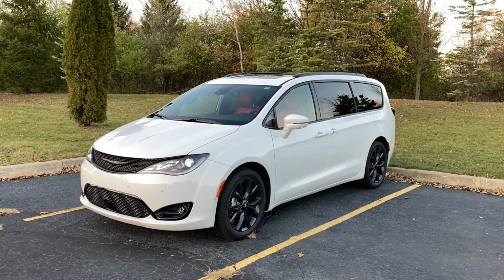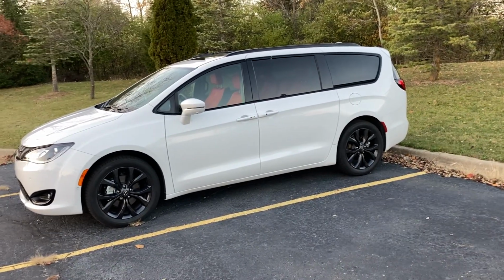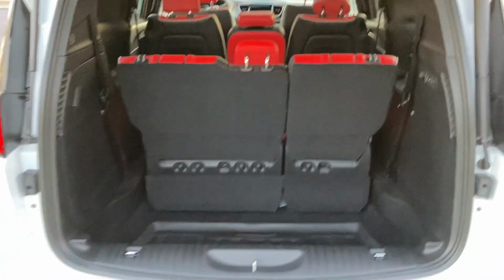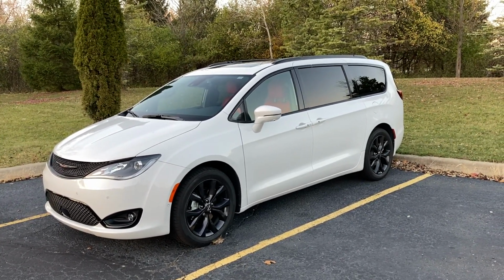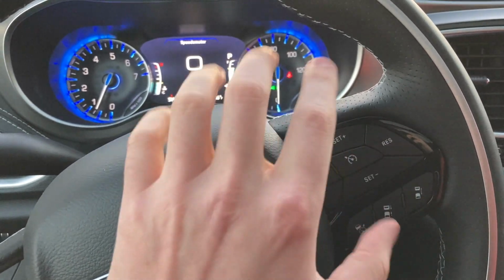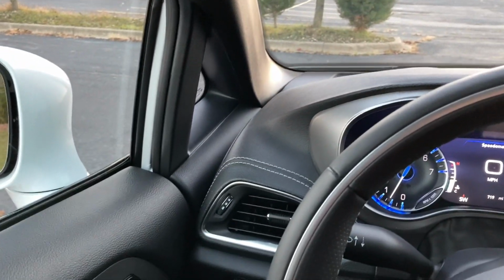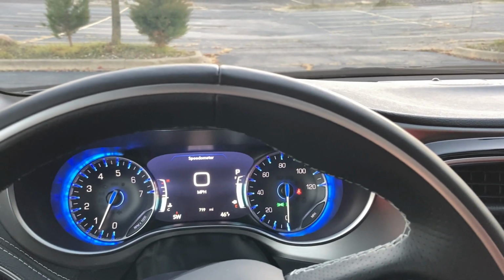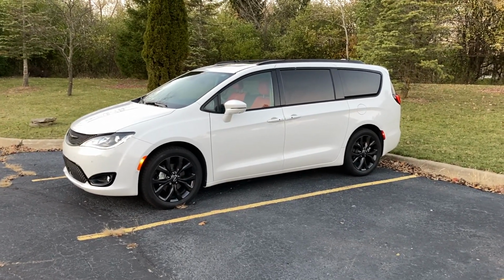2020 Chrysler Pacifica Red S Edition Interior and Exterior Tour: Luxury Minivan!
Here's a brief review of a 2020 Chrysler Pacifica Limited Red S Edition. This minivan is very elegant, great to drive, and incredibly practical for hauling kids, adults, and pets around, whether just around town or on long road trips. Overall, I'm very impressed with this vehicle's ideal blend of comfort, sportiness, and luxury as a family minivan. Please place any questions or comments related to the video in the section below. I hope you enjoy the video!